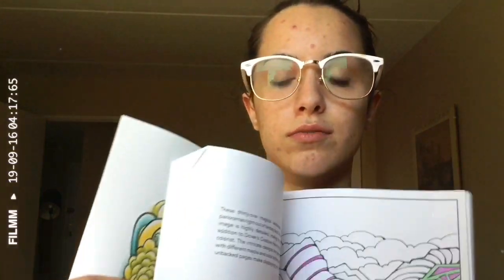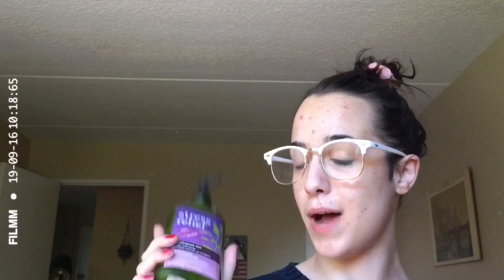WHAT’S IN MY DIY ANXIETY ATTACK BAG 2019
𝚕𝚒𝚏𝚎𝚜𝚝𝚢𝚕𝚎 & 𝚠𝚎𝚕𝚕𝚗𝚎𝚜𝚜 ☕️

↠ 𝙼𝚞𝚜𝚒𝚌 𝚘𝚗 𝚂𝚙𝚘𝚝𝚒𝚏𝚢, 𝚒𝚃𝚞𝚗𝚎𝚜 , 𝚎𝚝𝚌.